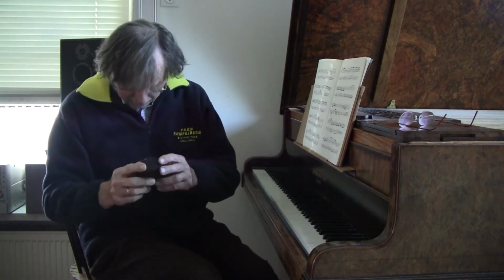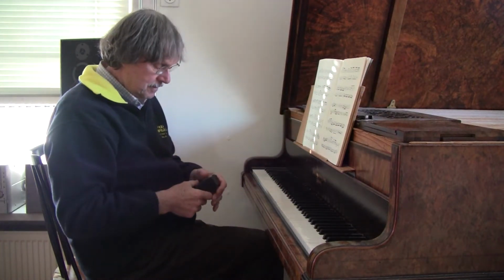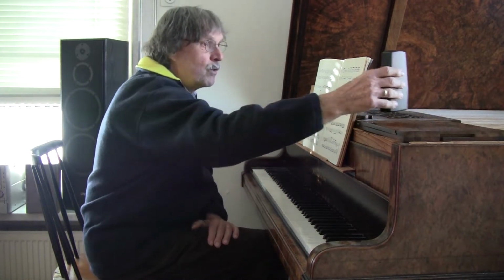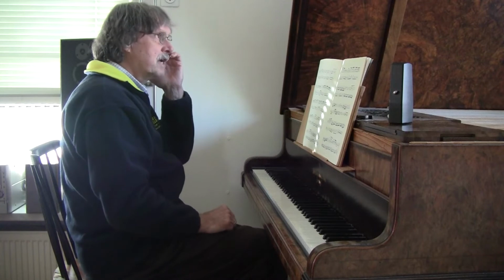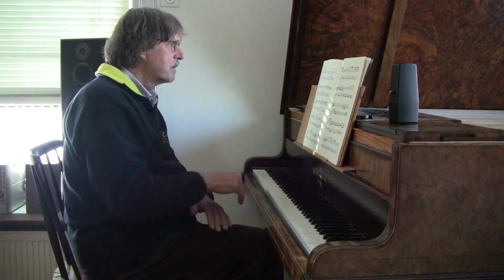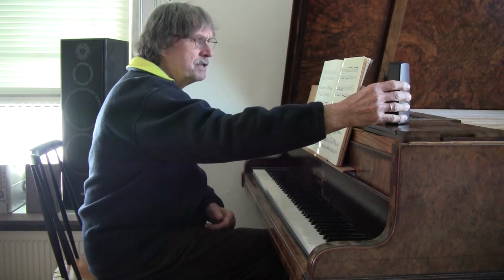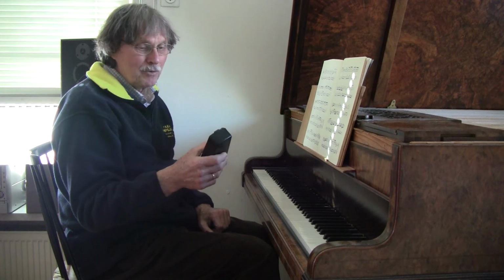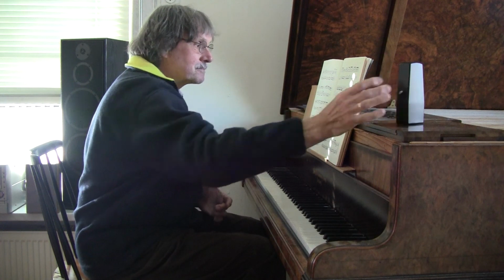Video no. 13, especially for Jérémy (and also for his tempo friends)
Hi Jeremy,
Here it is, the video for you. If you've watched it, especially after first watching video no. 12, you'll look at MM marks differently from now on. The MM marks have less absolute value for you. At least I hope so. You may continue to object to the very fast tempos that some studies require of the player. But bear in mind that failure to meet those tempi literally will result in imprisonment. So, if you check a player's tempo, you may subtract 10% to sometimes 20% from the MM mark, at least if it's a musical player who doesn't play like a machine. Of course there are also players who do. Keep in mind that etudes also require a musical interpretation, although not as much as with a sonata or other performance piece. So don't go overboard with Wim Winters too easily when he says that most players can't get the MM marks, but stick to your own opinion.